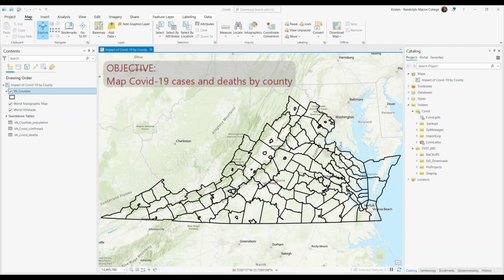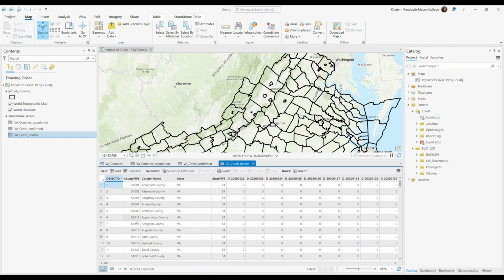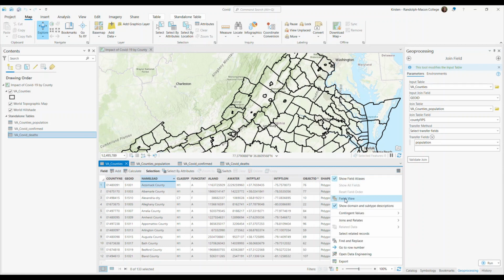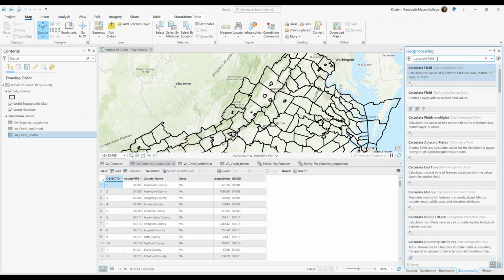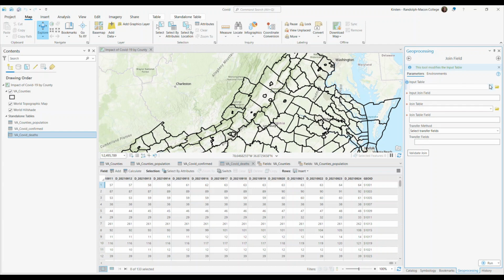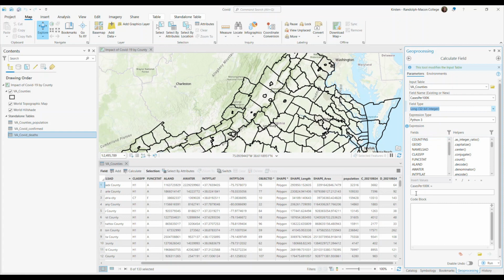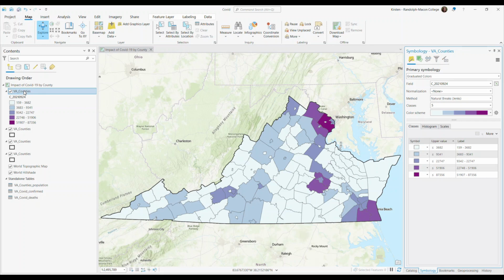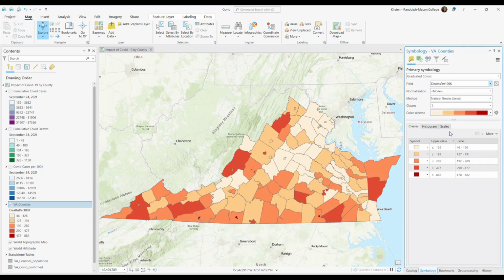Mapping Covid-19 cases and deaths in Virginia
In this video, I show how to join health and population data from standalone tables to a feature class representing Virginia localities (counties and independent cities). I explain why a join could fail to match records between tables even though values in key fields appear to match, and show how to solve the issue.

I then show how to duplicate and re-symbolize the locality layer to visualize different quantities, including Covid-19 cases, Covid-19 deaths, and cases and deaths relativized by population.

This tutorial was created using ArcGIS Pro software version 3.0.1, and demonstrates use of the "Calculate Field" and "Join Field" tools. The locality boundaries were obtained from the U.S. Census Bureau. The standalone tables for population, Covid-19 cases, and Covid-19 deaths were derived from USA Facts data